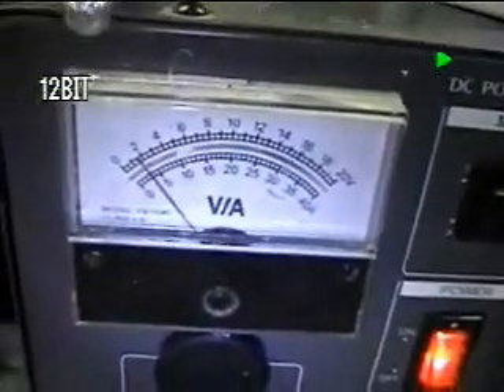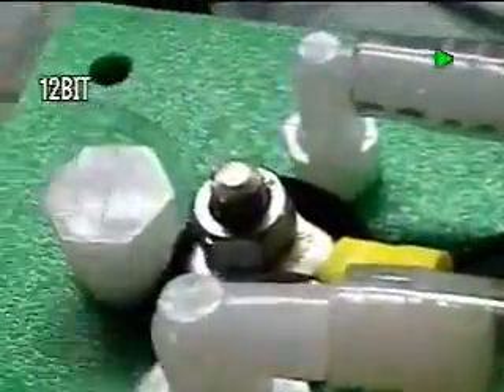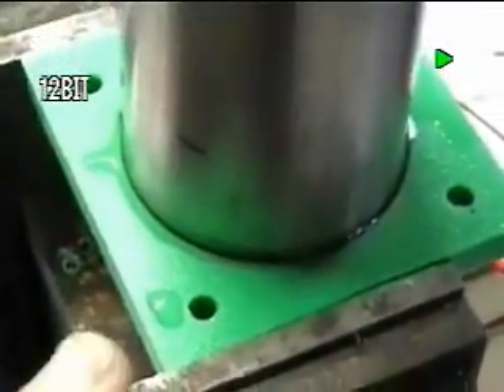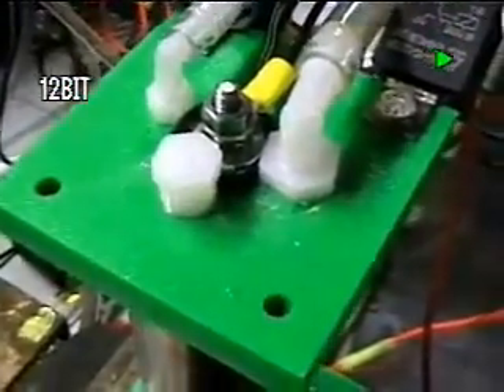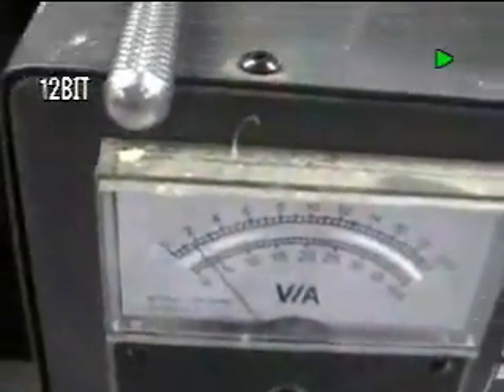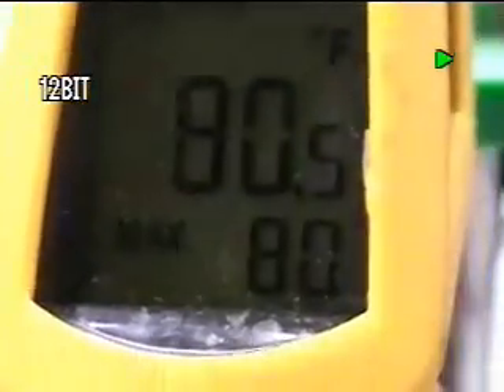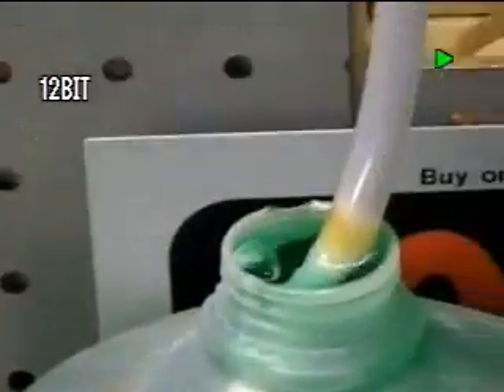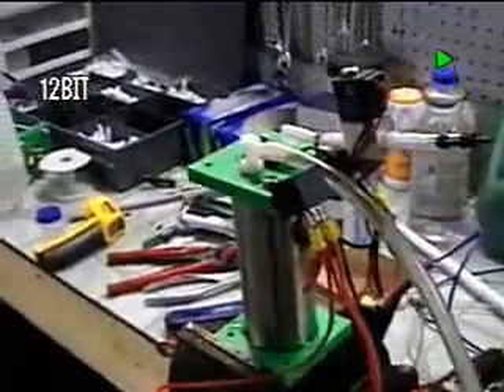MagDrive Series9b Mini gen Part 1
Presented is the newest configuration of the Magdrive Series9 units. This is the 9b model Mini gen. The assembly is much the same but we have eliminated the outter truss rods and went to a center shaft clamping design. This enables the user to have more mounting options available during the install. This unit can also be setup on only 3 amps initial charge and use sodium bicarbonate instead of potassium hydroxide, making it more eco friendly.